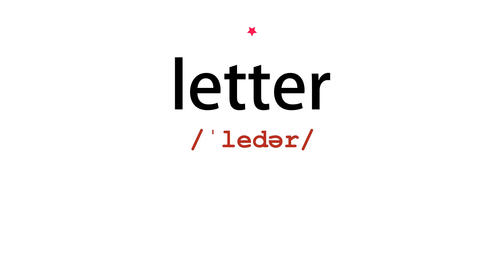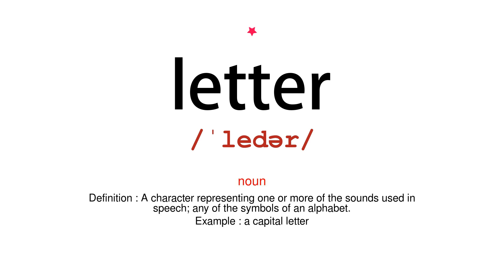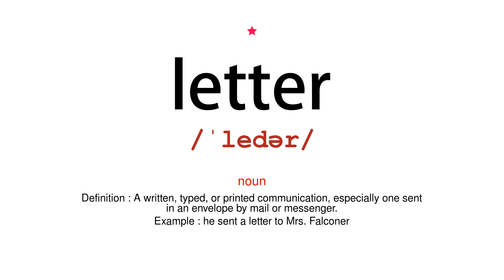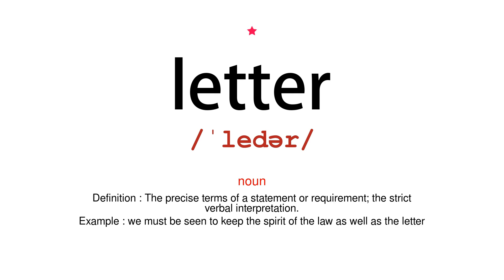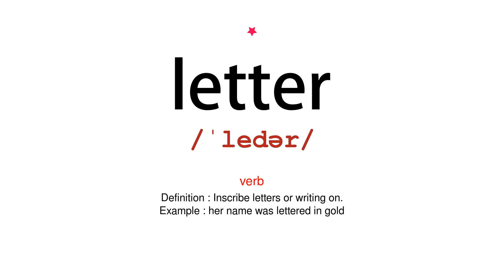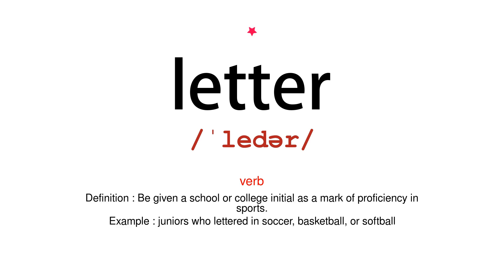How to pronounce letter - Vocab Today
The pronunciation of the word letter in Amercian accent is demonstrated in this video. If the word is from another language, such as brand name, it will be pronounced in its original language. Based on the word frequency, this is of 1 stars difficulty.

The word letter has the following meanings:
1. (noun)
Definition : A character representing one or more of the sounds used in speech; any of the symbols of an alphabet.
Example : a capital letter
2. (noun)
Definition : A written, typed, or printed communication, especially one sent in an envelope by mail or messenger.
Example : he sent a letter to Mrs. Falconer
3. (noun)
Definition : The precise terms of a statement or requirement; the strict verbal interpretation.
Example : we must be seen to keep the spirit of the law as well as the letter
4. (verb)
Definition : Inscribe letters or writing on.
Example : her name was lettered in gold
5. (verb)
Definition : Be given a school or college initial as a mark of proficiency in sports.
Example : juniors who lettered in soccer, basketball, or softball